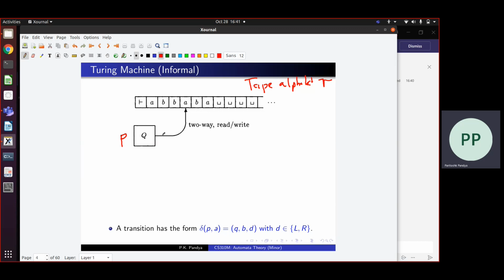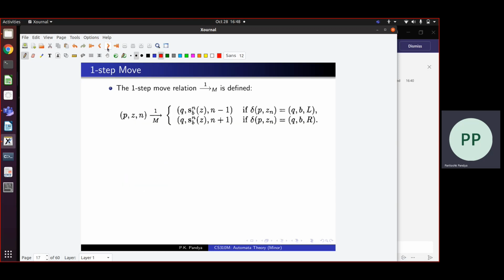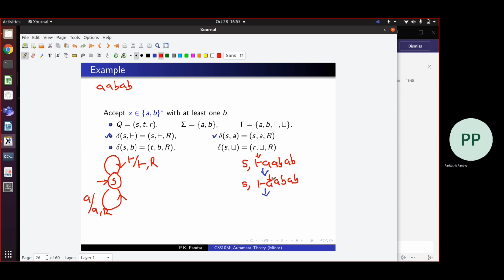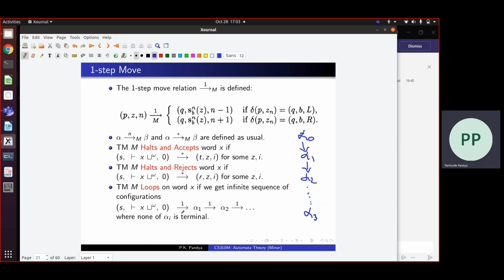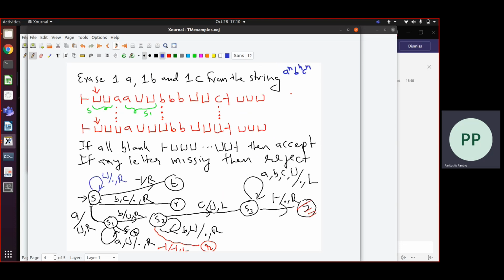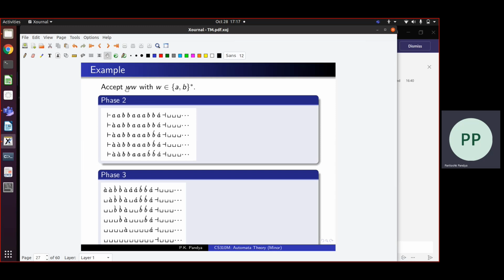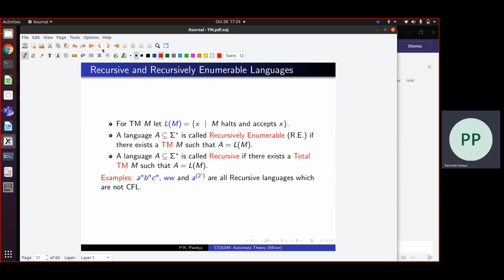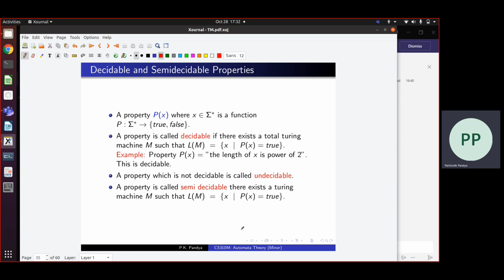TM Part 2